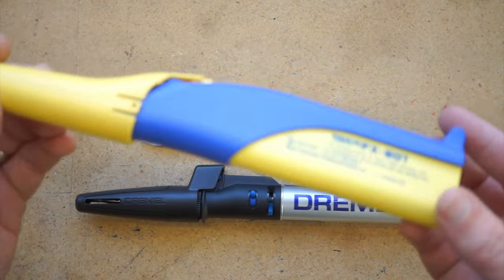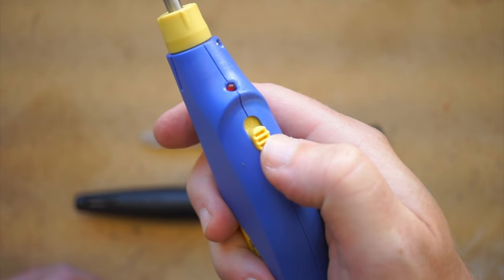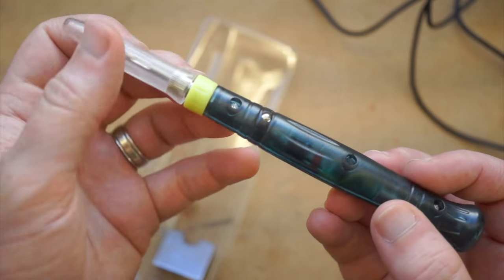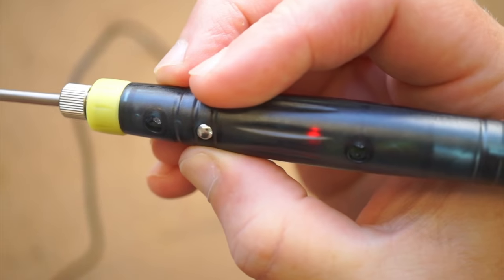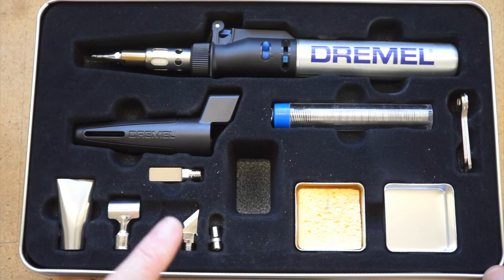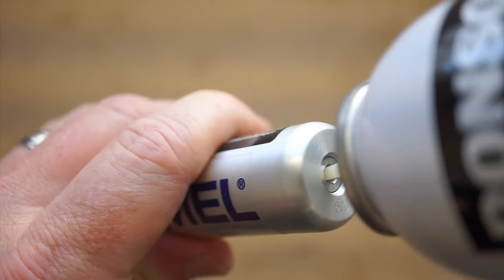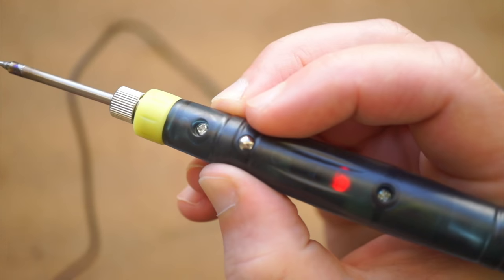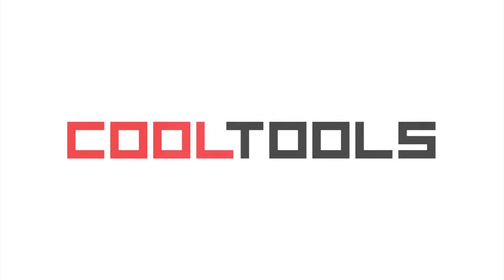Best portable soldering iron comparison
Tools:
Hakko FX-901

A-szcxtop Portable Professional Electronic Tools USB Powered Soldering Iron with Stand Tool

Dremel 2000-01 Versa Tip Precision Butane Soldering Torch

Transcript:
Hey, I’m Donald Bell, and in this Cool Tools video we’re going to take a quick look at three very different options in portable soldering irons. I have separate videos on each, that I’ll link to in the description. The point here is really just to give you a demo of each on the same table and you can draw your own conclusions on what might work best for you.

First up we have the Hakko FX-901. This guy runs around $33 on Amazon. It uses 4 AA batteries, I’ve got rechargeables in here. The batteries come out in a clip, making them easy to change. At full charge you should get around an hour of continuous use, but I tend to just sip off the power right when I need it. It get’s up to a useful temperature in around 30 seconds. The hand feel is a little top heavy, but the grip itself is pretty natural and it doesn’t hurt my hand.

Next up is this USB-powered soldering iron. These come under different brands, but this one was just $9 on Amazon. It has this 5 long cord with a minijack on one end and USB on the other. All connected, powered from my Macbook, it takes around 15 seconds to reach a useful temperature. A button on the handle activates it, and if your finger is off the button more than 15 seconds, it shuts off for safety. Battery life really depends on what you have this plugged into, but this and a rechargeable USB battery pack will probably get you a long way.

Last up, we have the Dremel Versa Tip, which runs off butane. It’s $40, it comes with a bunch of different adapters for hot cutting, shaping, and wood burning. It also works great as a hot air torch for heat shrinking wire. This one gets to a useful temperature in 25 seconds. Best of all, it’s adjustable, so if you have work that needs higher heat this might do the trick. Filled up, Dremel rates this for around an hour of continuous use. And when you do run out, it fills back up in seconds. Like the Hakko, you get a nice cap that can secure on even when the tip’s still hot.

So here they are all together. My general thoughts on this, at $9 I think everyone should have one of these small USB irons just as part of their toolbag. But for regular work, I reach for the Hakko more than the Dremel. It’s quieter, and feels safer than burning butane.

I hope that was helpful to you. You can find Amazon links to all of these soldering irons in the video description/ And you can find thousands of reader recommended tools just like these at cool-tools.org.